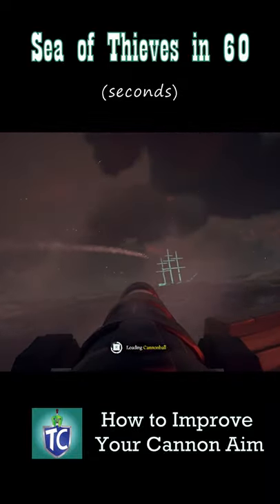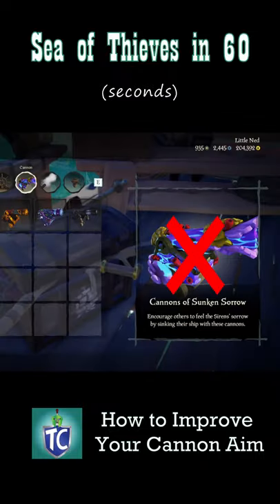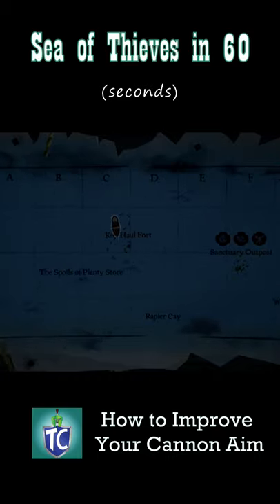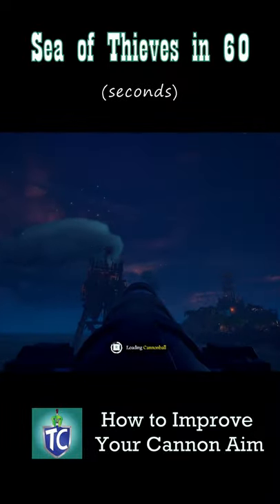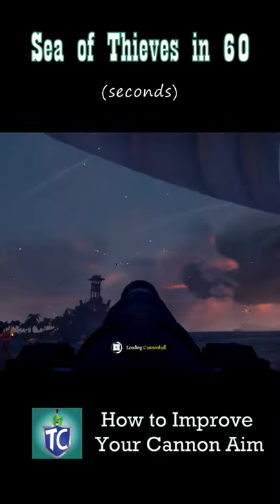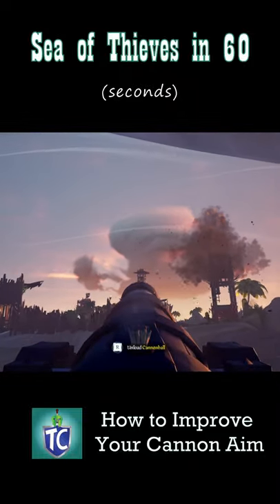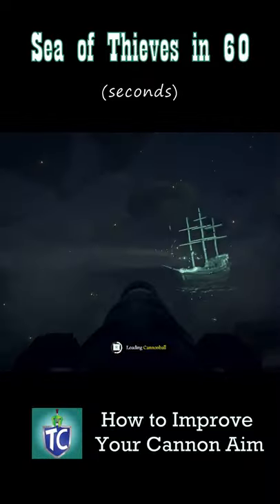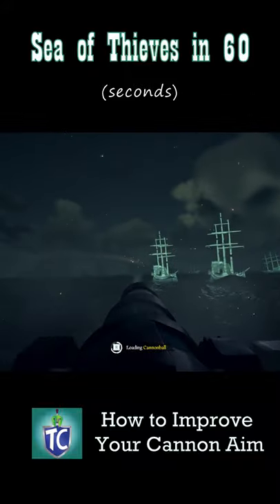*EASILY* Perfect Your Aim! (Cannon Edition) || Sea of Thieves in 60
Learn how to easily improve your cannon skills in less than 60 seconds!

Hello! I am TitanCrush, and this is my channel! Look for gameplays of all sorts of random games. I enjoy creative, sandbox-type games, but I like a good adventure too.